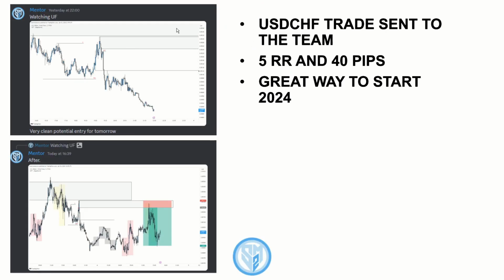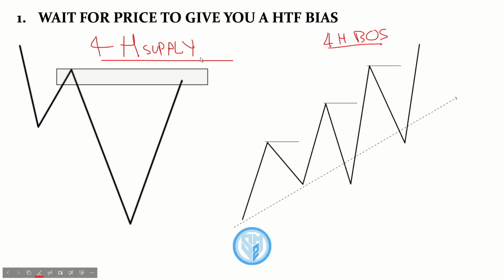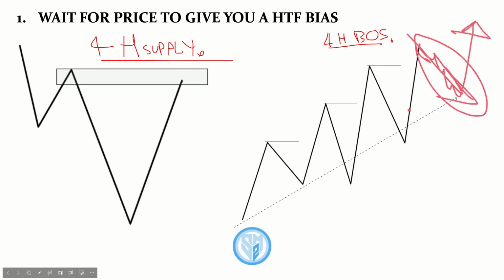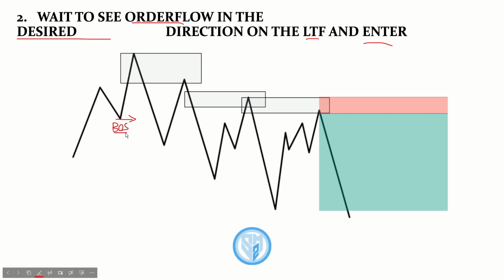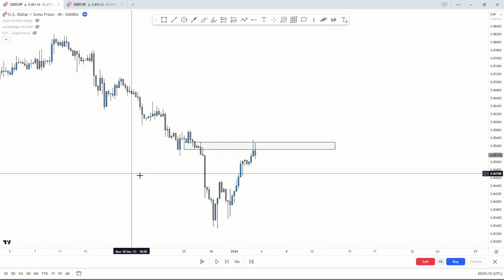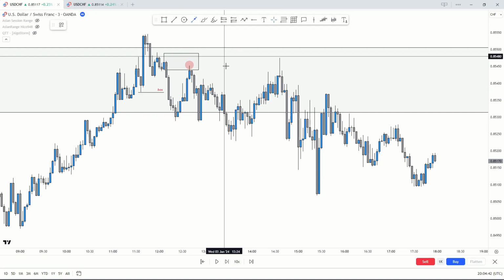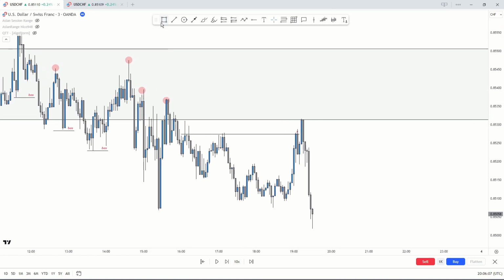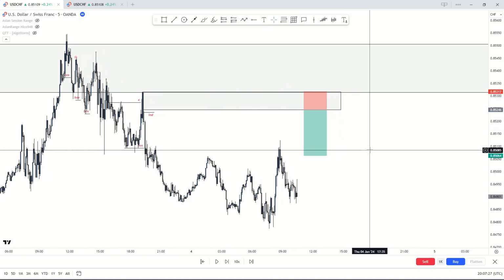Easy and Simple SMC Entry Model | 2024 SnD Trading